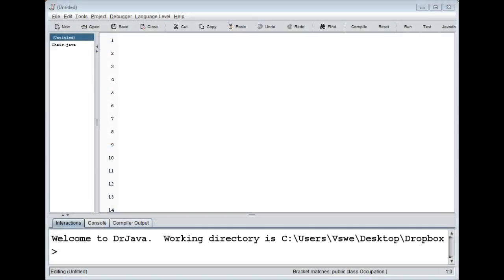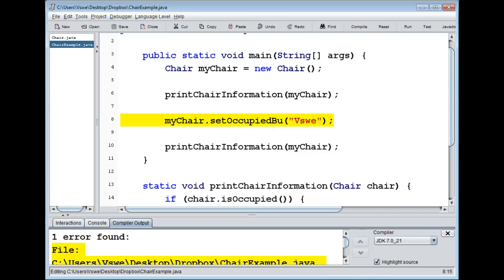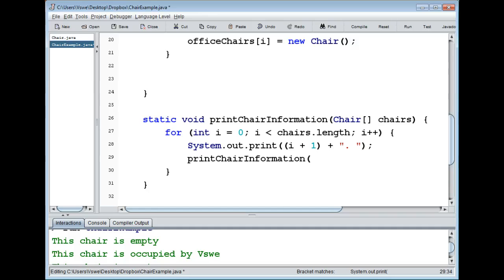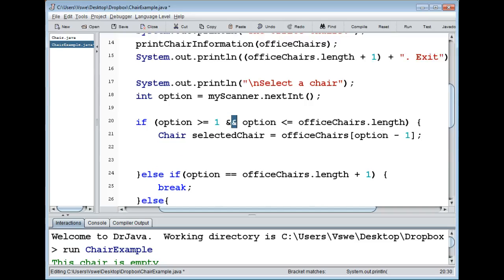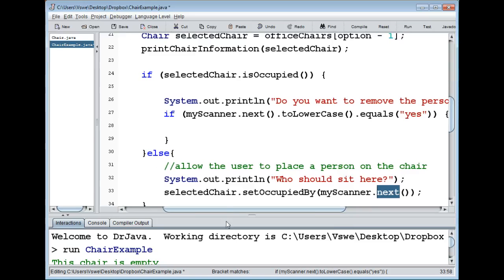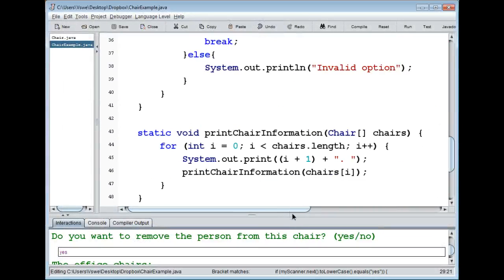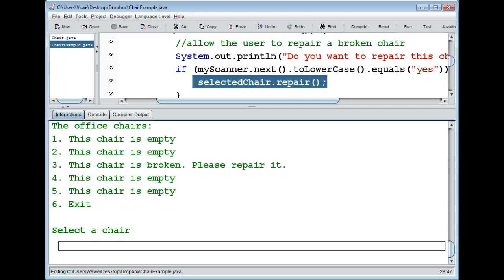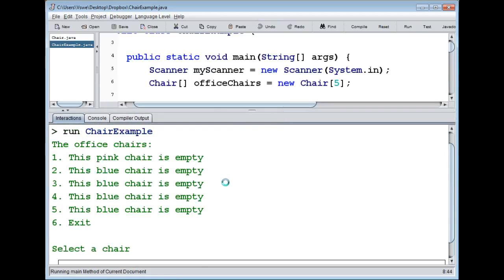Thinking with Objects - Lecture #1, Introduction and classes Part 1